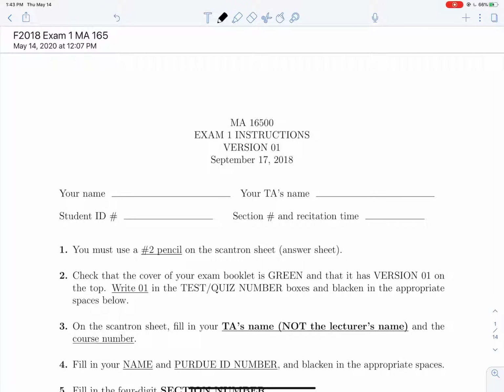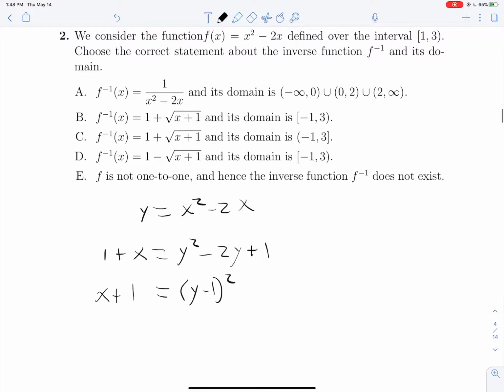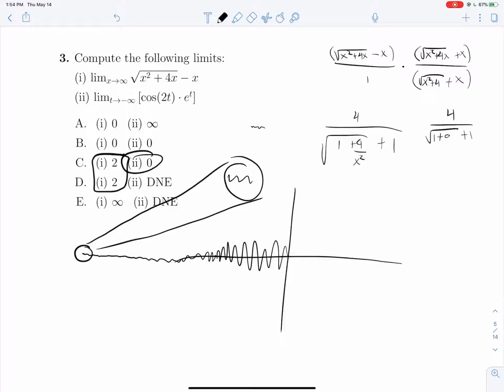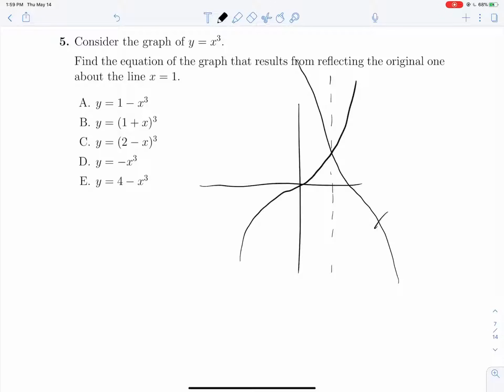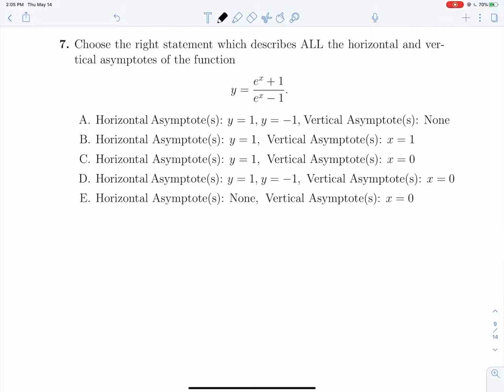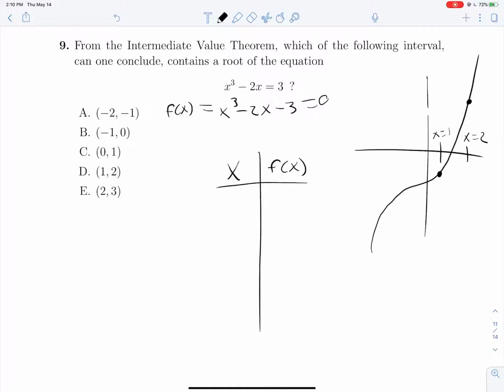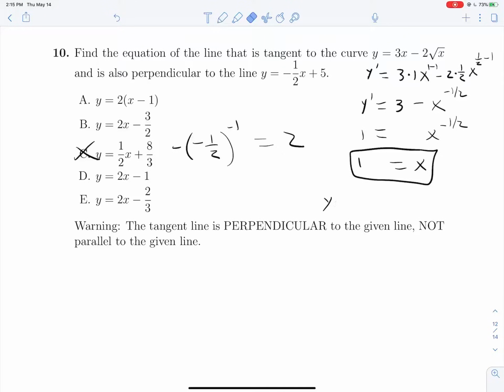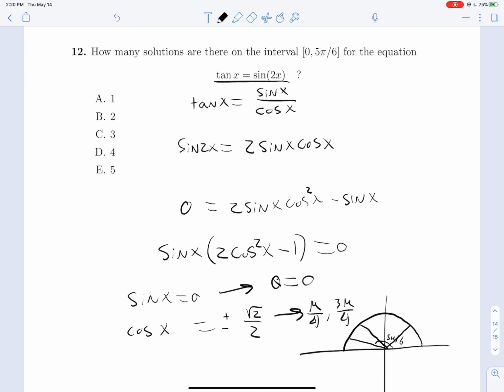F2018 Exam 1 MA 165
Explanations for all of the questions from the fall 2018 exam 1 for MA 165